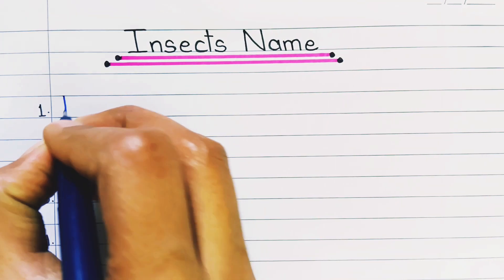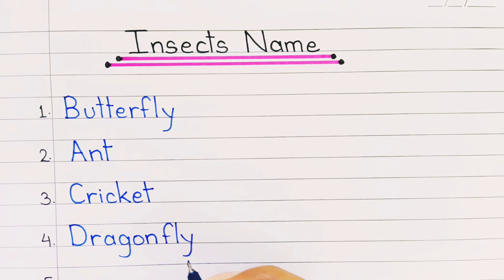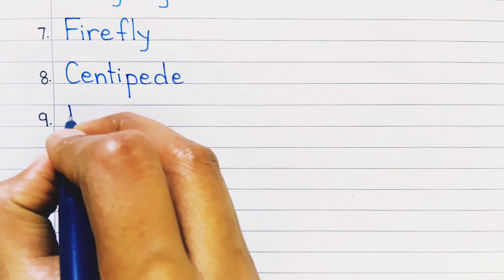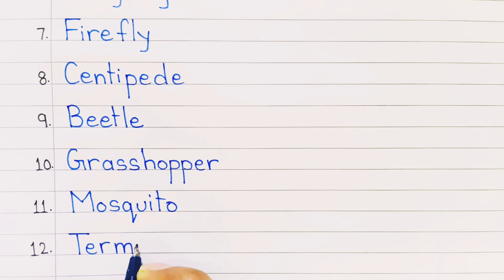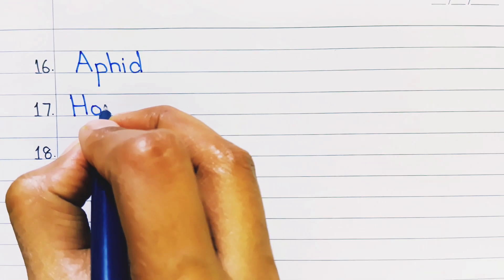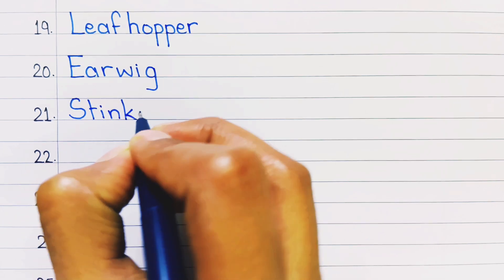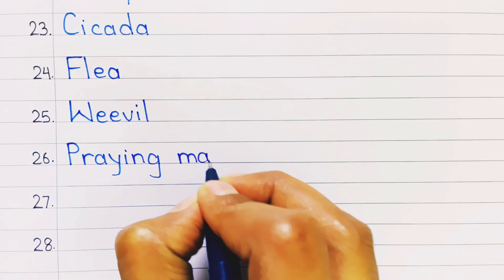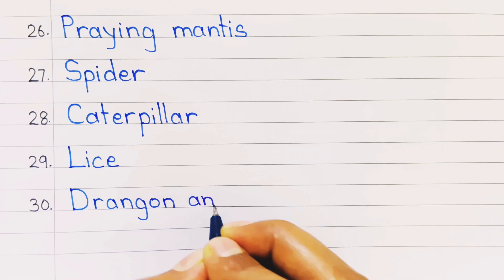30 Insects Name in English || Names of Insects || Education Den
30 Insects Name in English || Names of Insects || Insects Name In English || Education Den

This video is about 30 insects name, write 30 insects name, insects name, insects name in english, insects.

insects name
insect names
insects name list
list of insects name